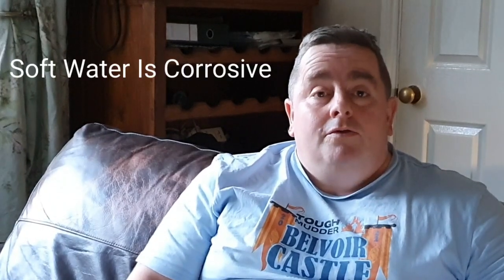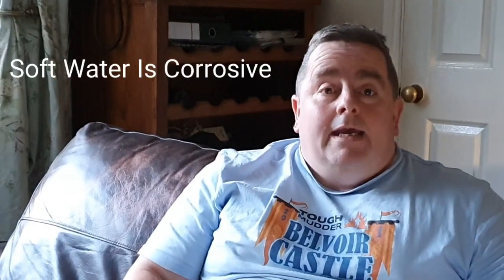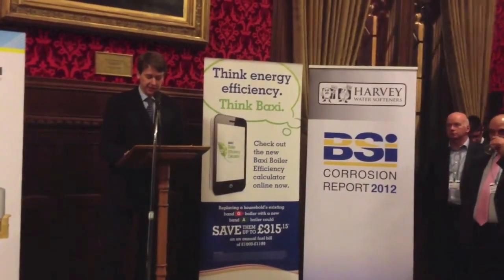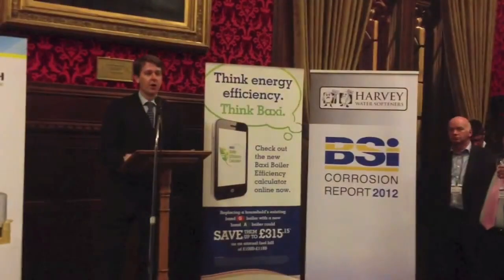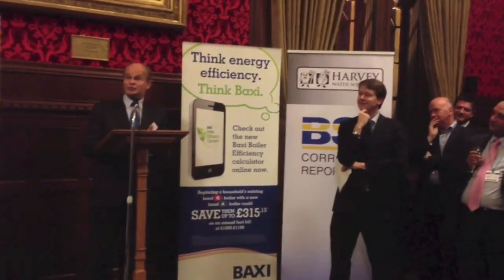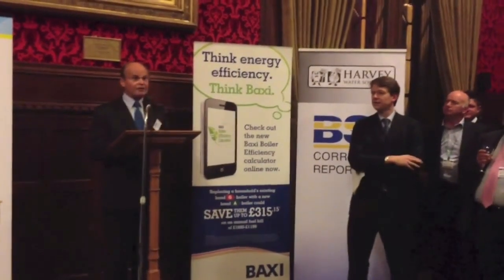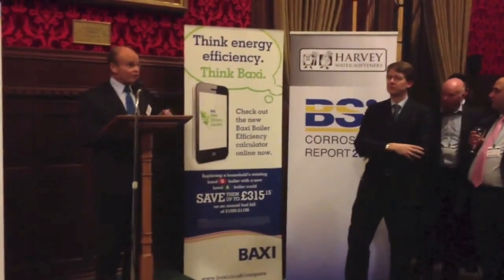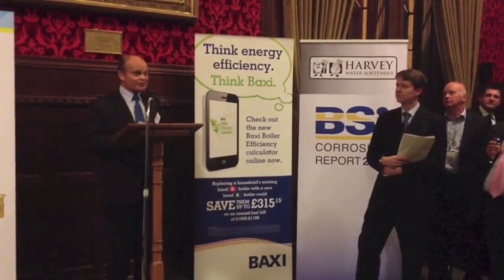Does Soft Water Cause Corrosion? Can I put Soft Water In My Boiler?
Does Soft water cause corrosion and can you put Soft water in My heating system?

Here is a short video in the "Soft water myth busting" series with the actual evidence from a joint investigation with the BSI and Harvey Water Softeners. This evidence was presented to Westminster to change the legislation and give clarity to an untruthful claim.

Many thanks to Harvey Bowden for his help in the water softening industry. He has pioneered the way to promote softened water in a sensible way.